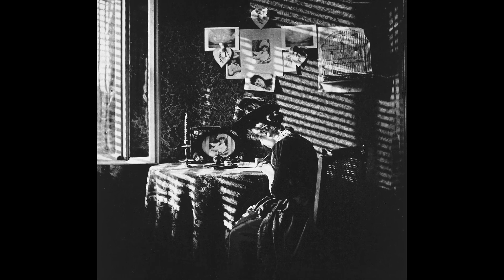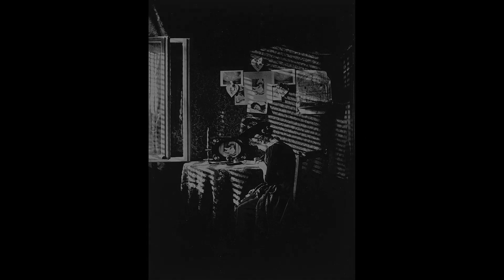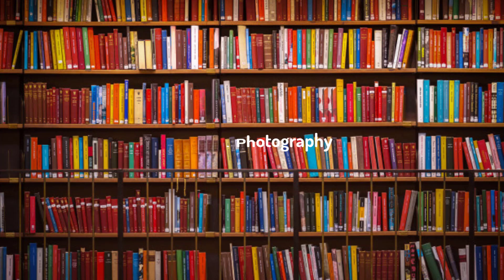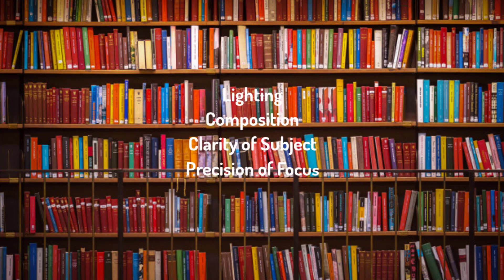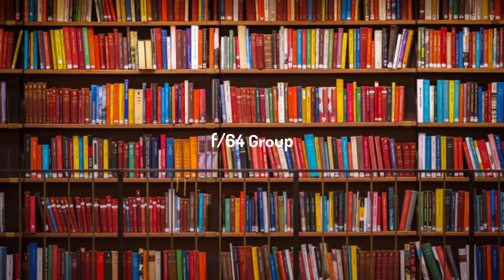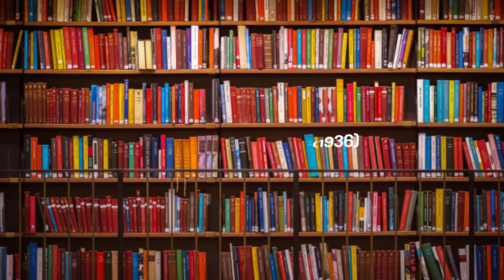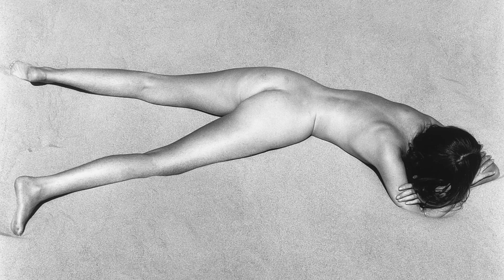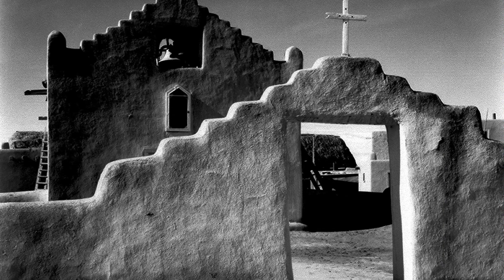Lecture: Photography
A short video on photography.